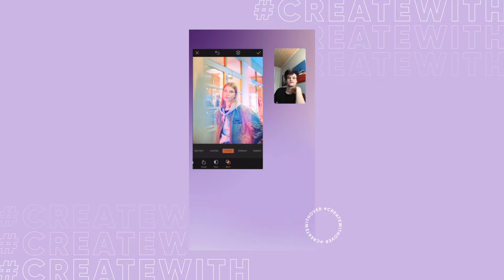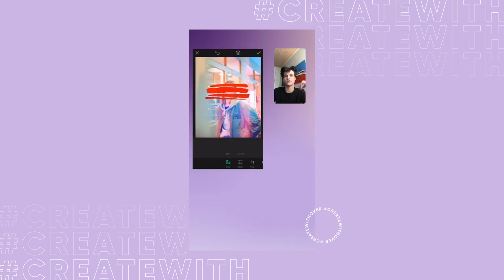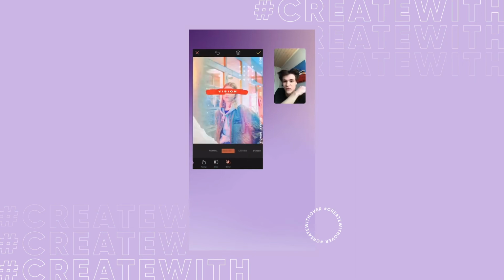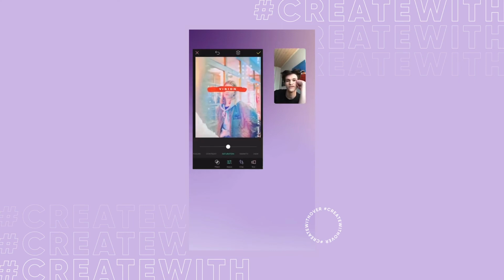Grain & Analogue Textures with Kristian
In this episode of CreateWith, Kristian (@kristianpresnal) teaches you how to apply grain to your imagery to get that analogue look and feel 🎞️

Create with Over's top creators that can flex their way through a color palette and know how to use Over's tools better than the people that made them ✨ We've taken our CreateWith Instagram Live sessions and made them available for you to watch whenever, wherever!